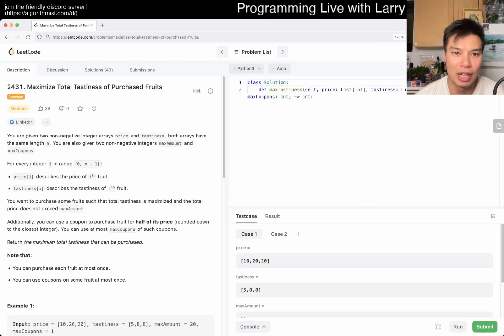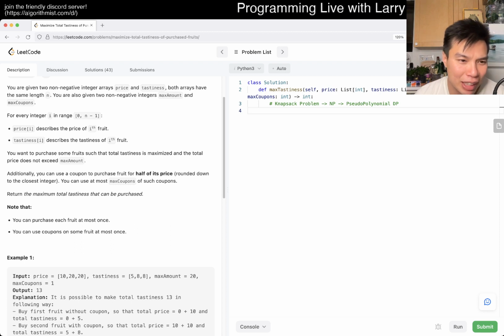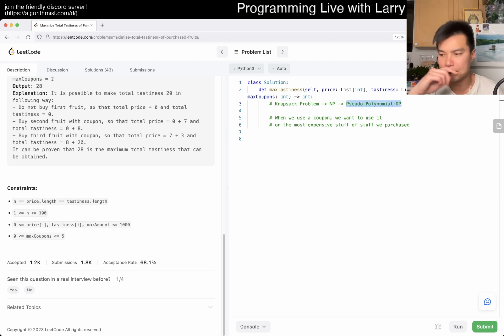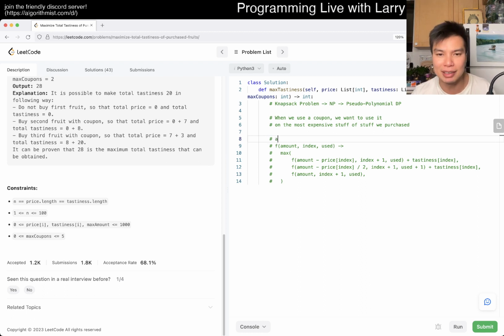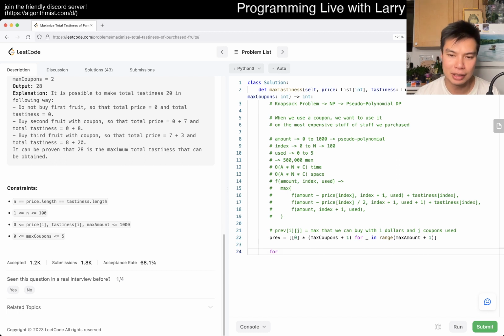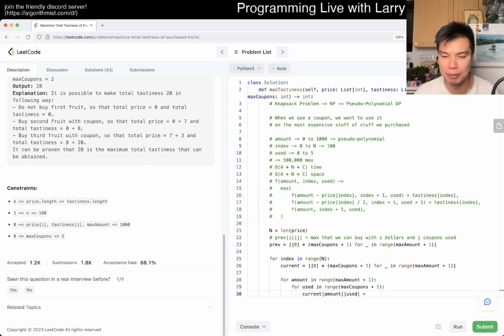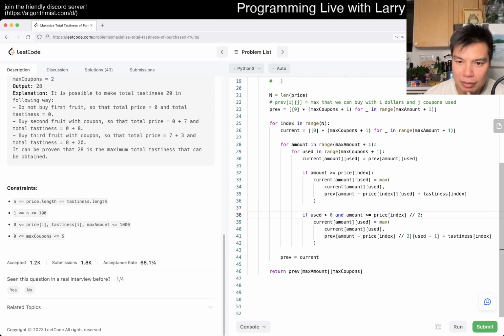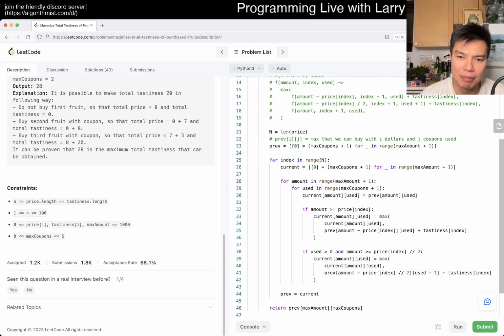2431. Maximize Total Tastiness of Purchased Fruits (Leetcode Medium)